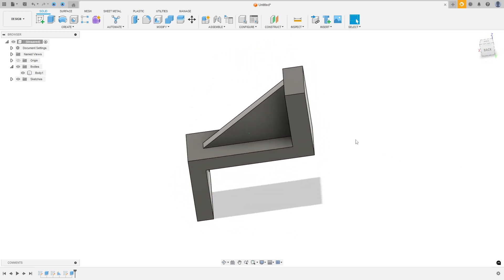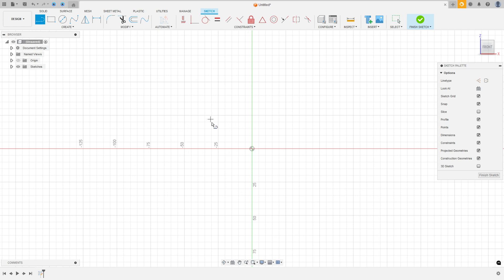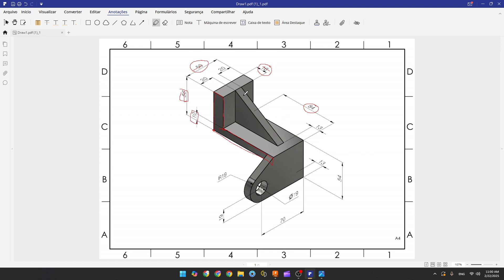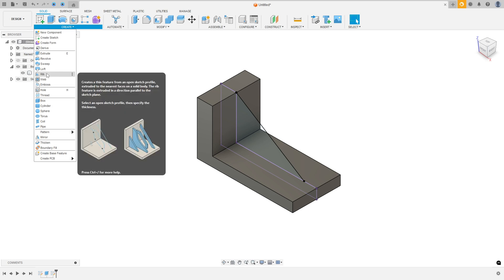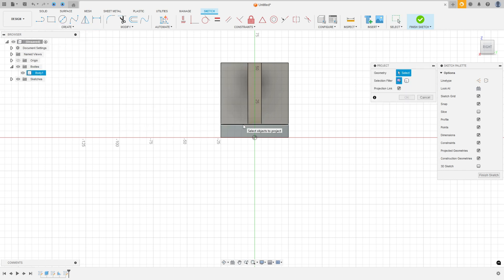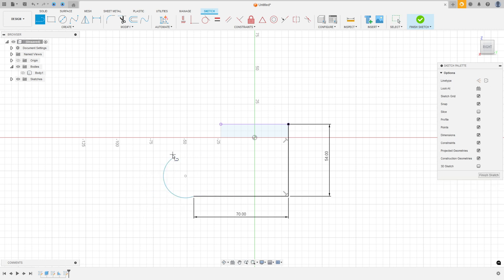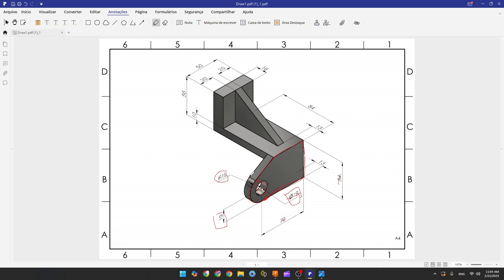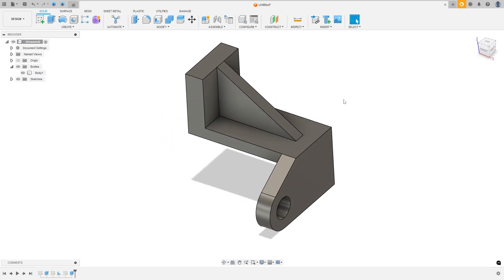How to use RIb in Autodesk Fusion - Exercise 303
In this tutorial we'll use the features:
Extrude: Extends or cuts a 2D sketch into a 3D shape.
Rib: Creates a thin, structural support feature from a sketch, typically used to reinforce a model.